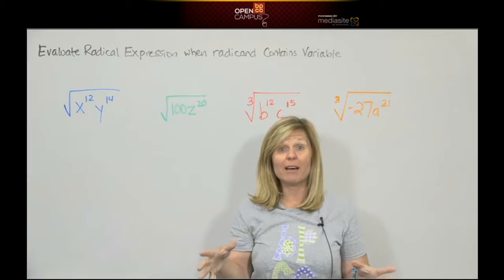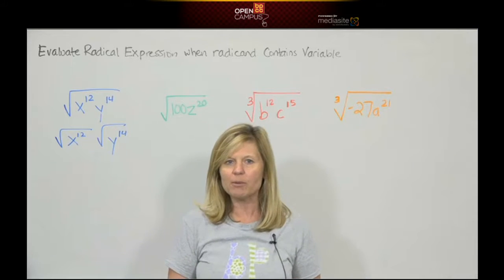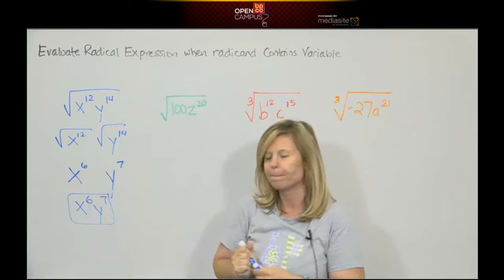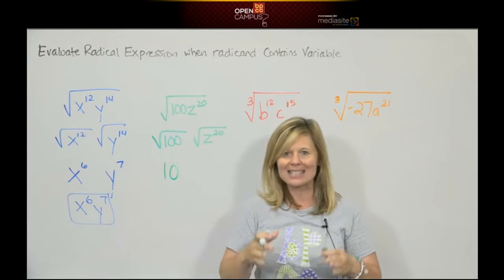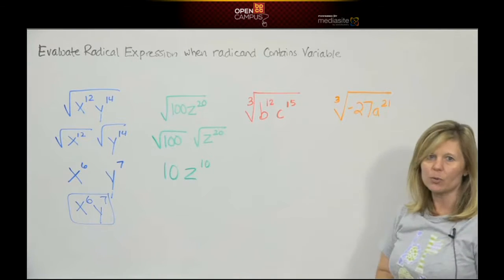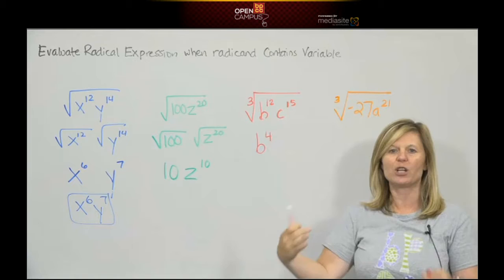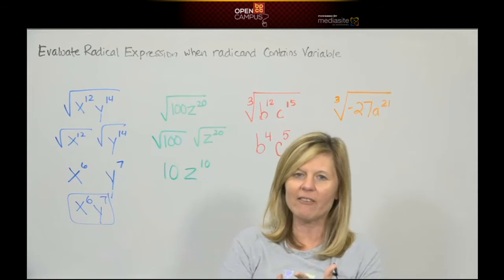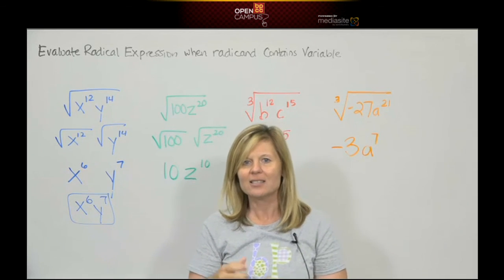13 9B Evaluate Radical Expressions when Radicand Contains a Variable